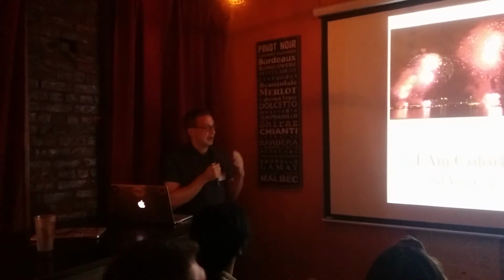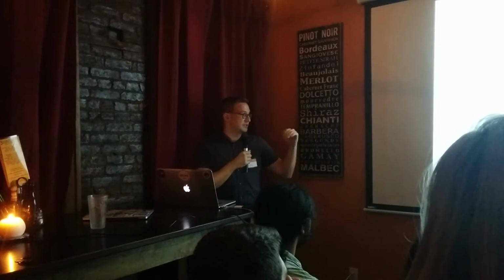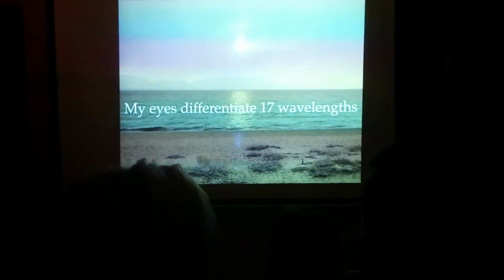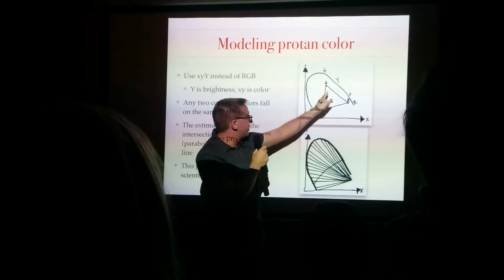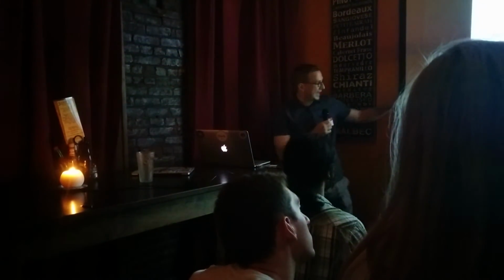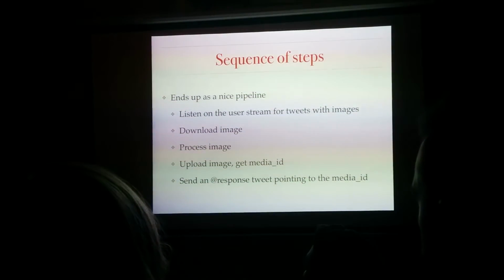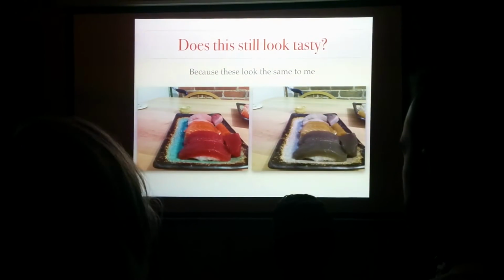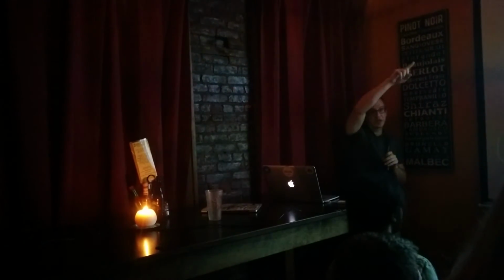I am colorblind, and you can too!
I wrote a colorblind Twitterbot, @JakeWouldSee. I gave a talk about it at Queens JS.

In the talk, I describe color vision and colorblind vision. I describe how to code it, and my experiences writing the Twitterbot in node.js.

I learned that peanut butter isn't green. What will you learn?

NOTE: The before/after images look different through a cellphone camera+projector. Check out the image feed of @JakeWouldSee to see the before and after.